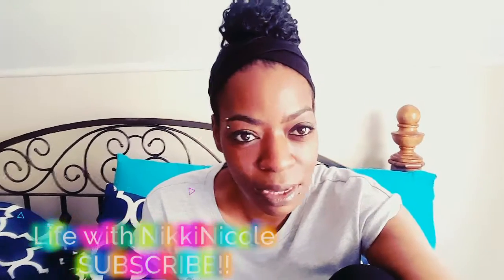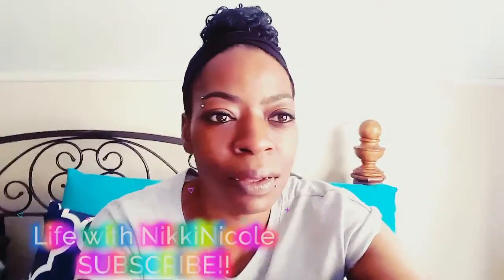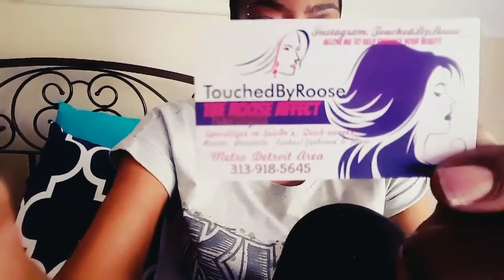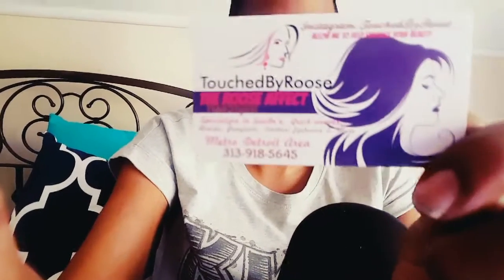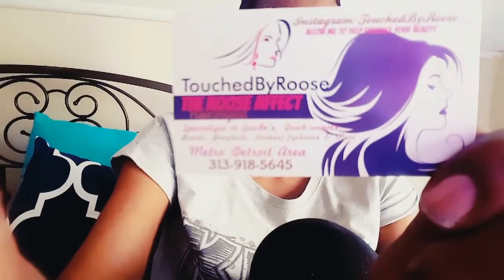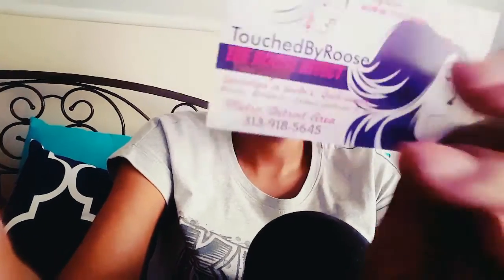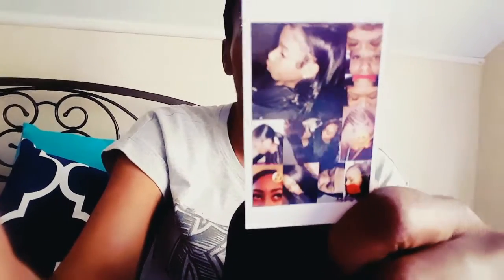I Been So Busy! |Moving Update/Chit Chat Vlog 249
HELP My Channels Grow&More!